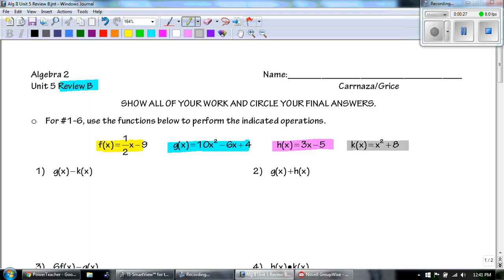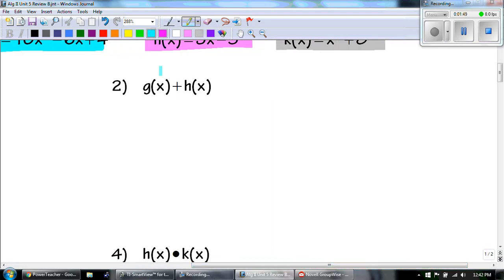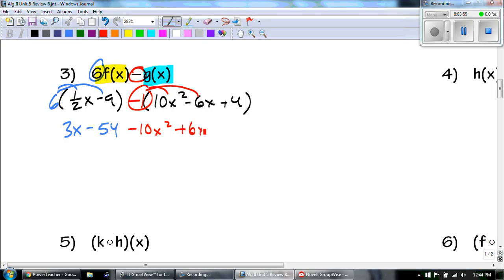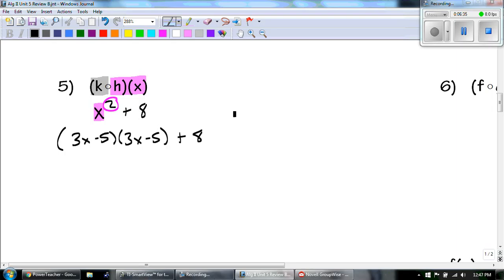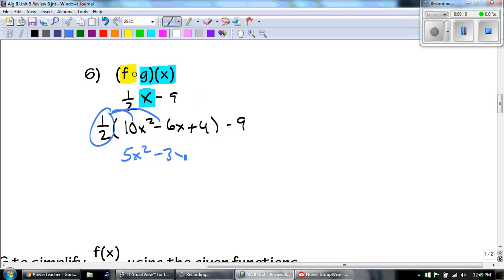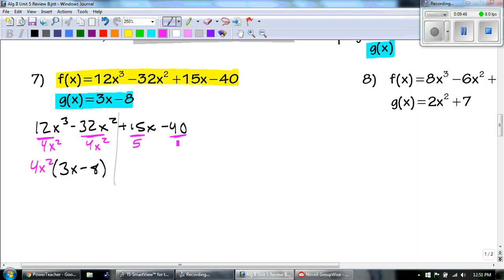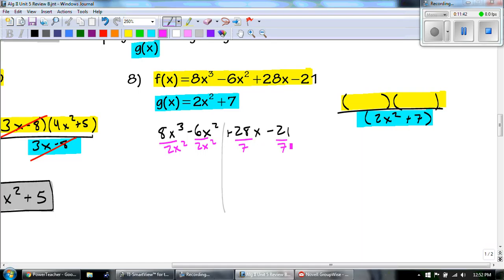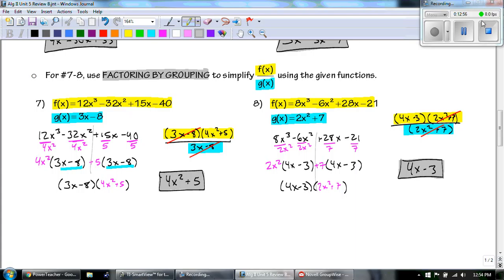AT Algebra II Unit 5 Review B - video 1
ATHS Algebra II Unit 5 Review B - video 1
front side of review